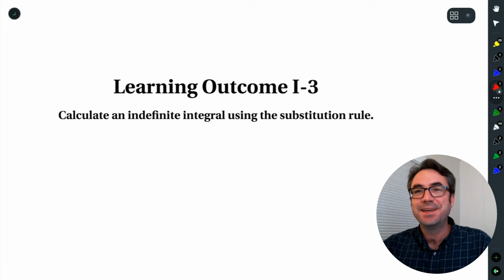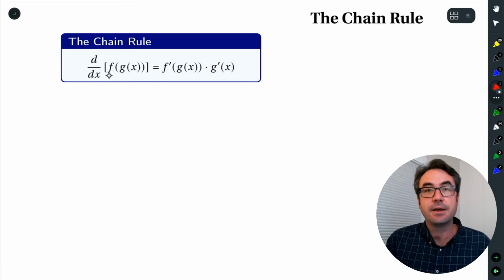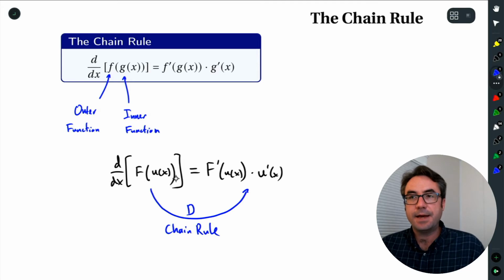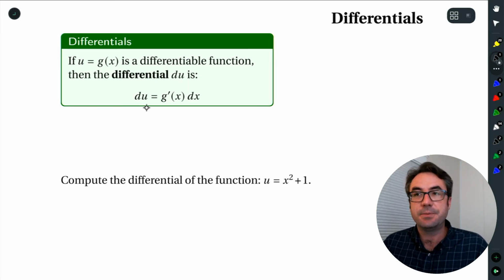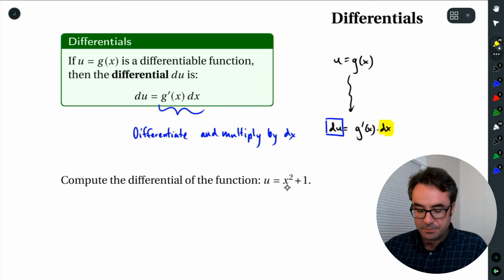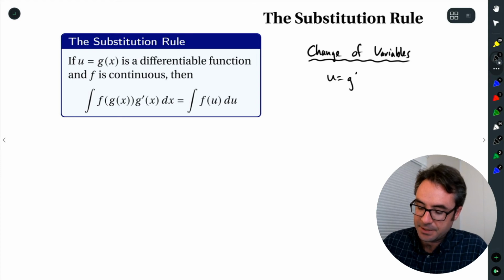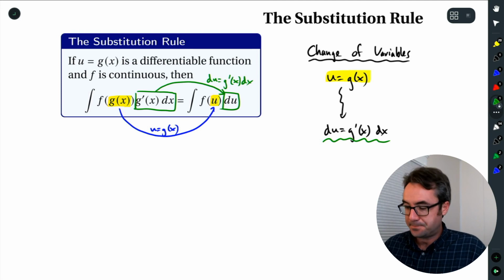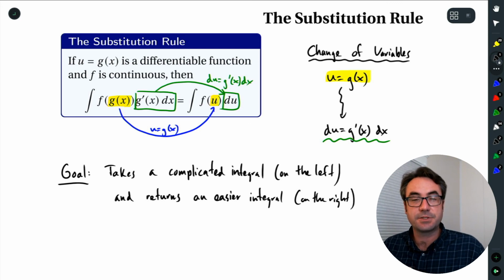MTH 141: I3 - Substitution Rule for Indefinite Integrals (part 1)